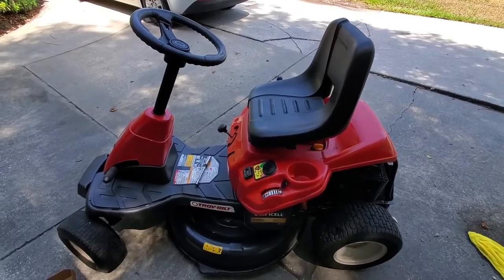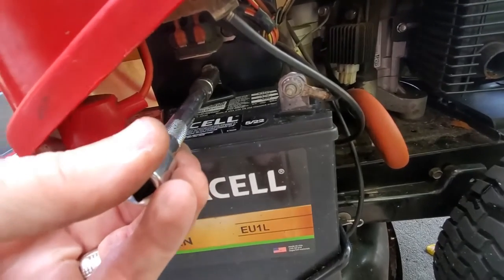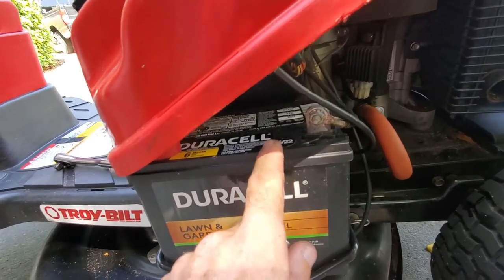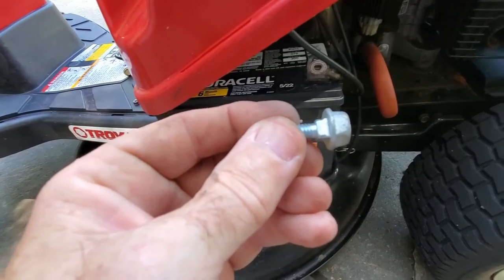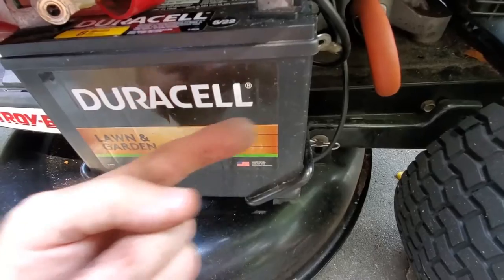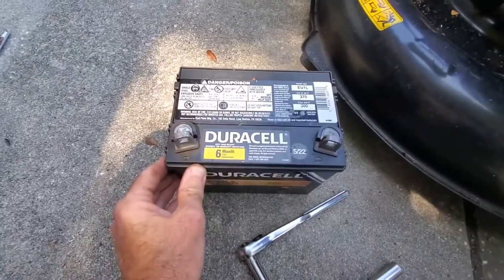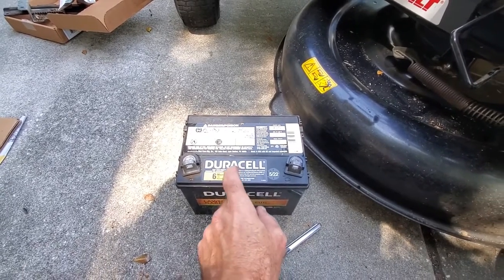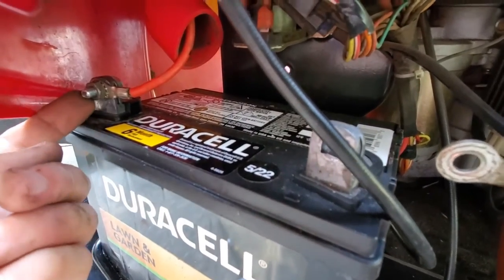Troybilt TB30R Battery Change *Easy DIY Project*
Had a few requests about this, so here ya go!
Battery Testers
Great little socket set
More socket sets
Mechanic Tool Set
Astro Mechanic Light